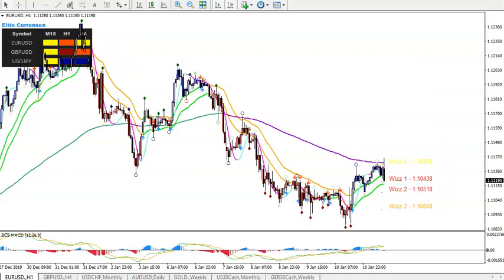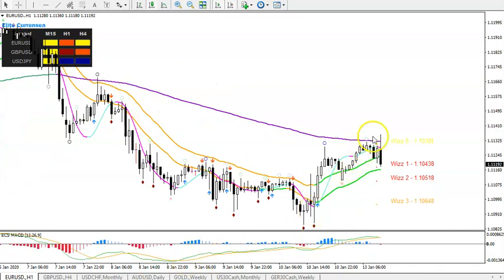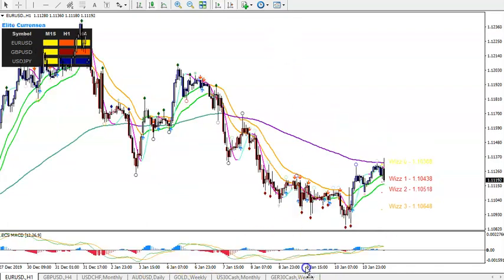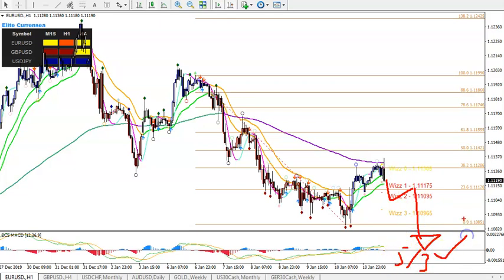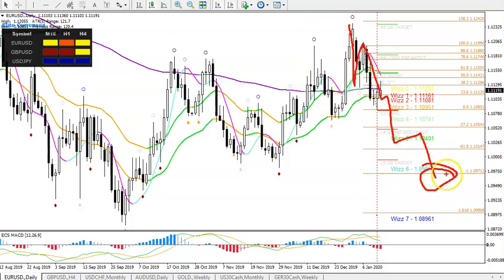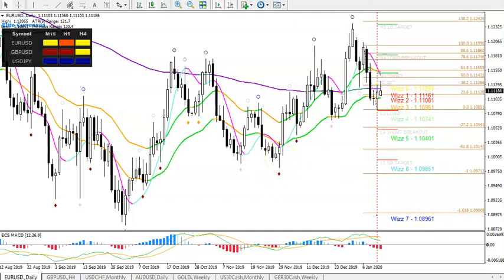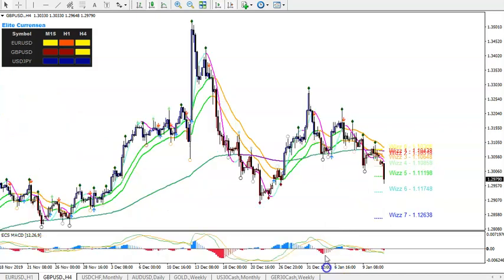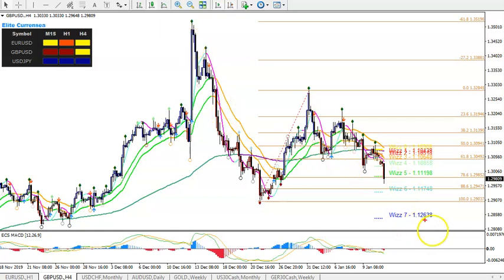EUR/USD, GBP/USD Analysis & Setups 13 - 14 Jan '20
The EUR/USD will probably make a bearish bounce and breakout to confirm a bearish wave 4-5 pattern. The GBP/USD is testing deep Fibonacci retracement levels at 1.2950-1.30 which is key decision zone for a bear break or bull bounce.